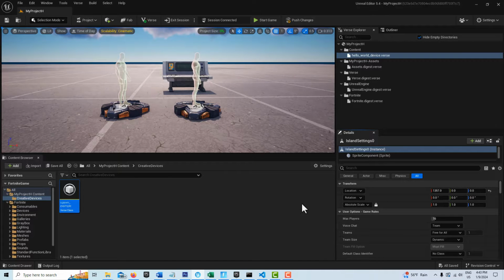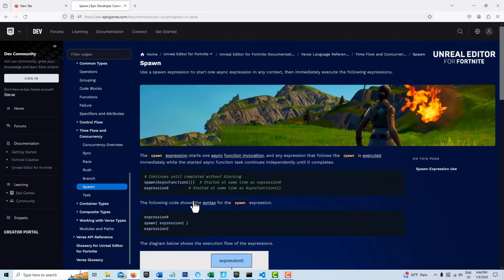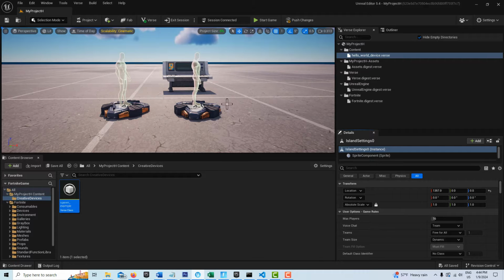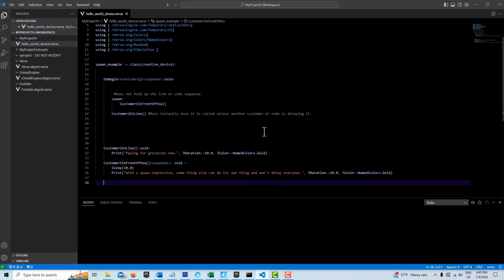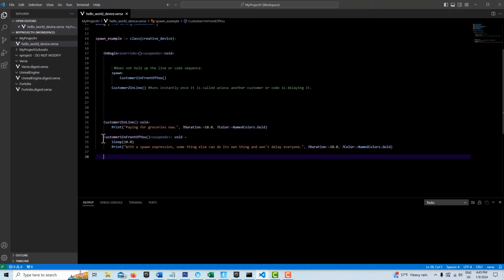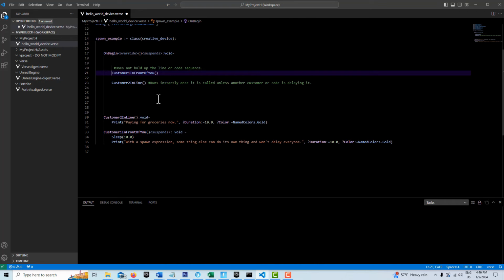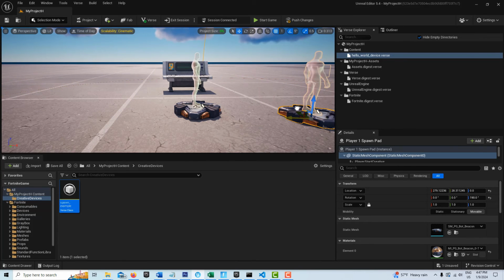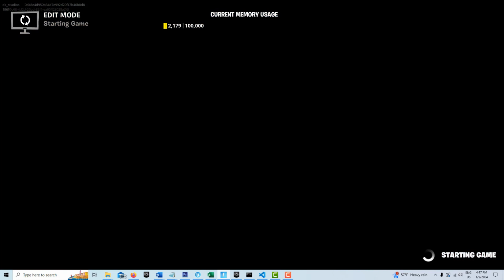What is the Spawn Expression in Verse? Standing in Line Example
This video gives a short explanation of what the spawn expression is in the Verse Programming Language and why you need to know how to use it.